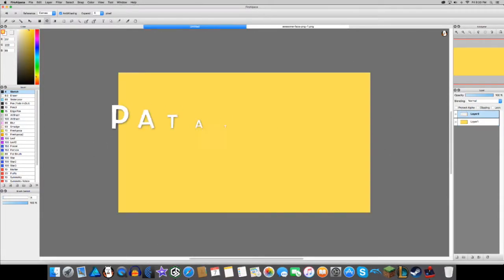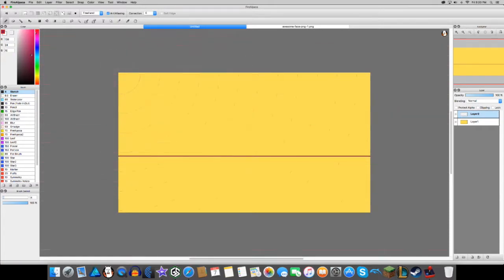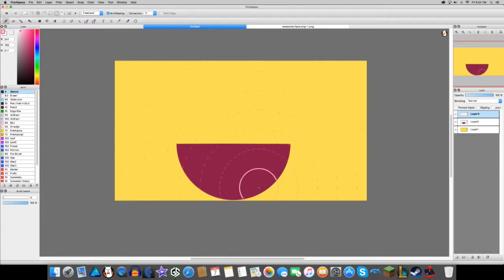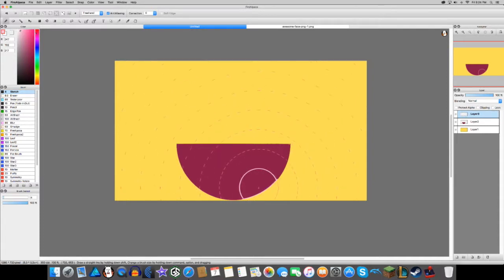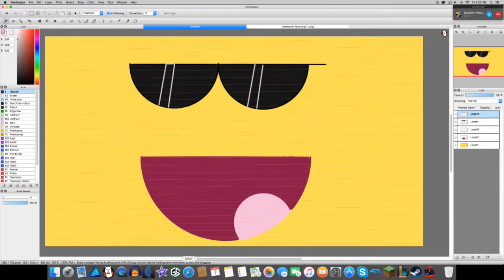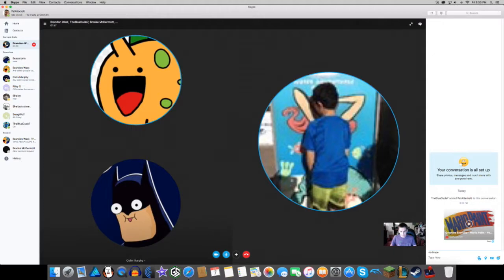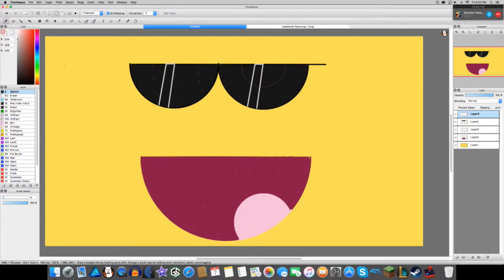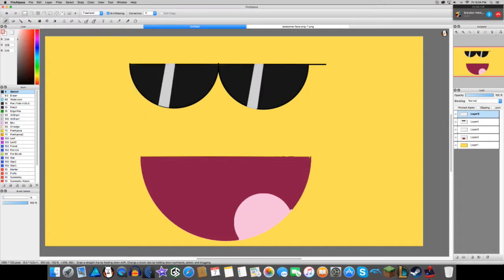The Making of PatAttacksU Outro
I said that I would upload this. Think I was lying? Wrong.